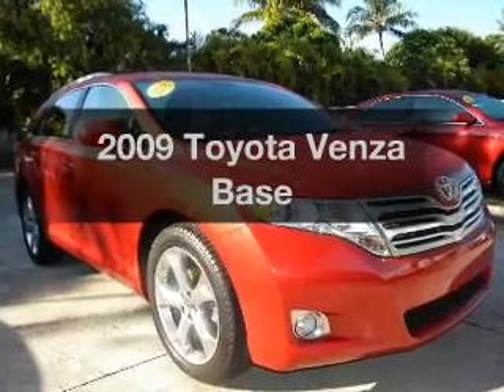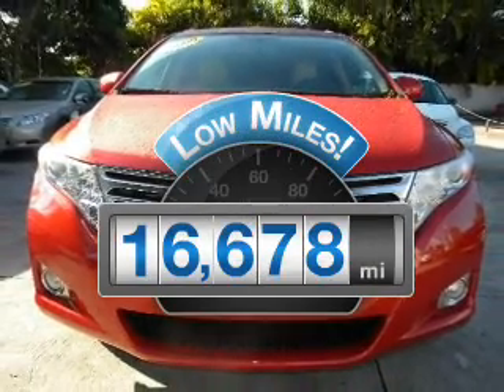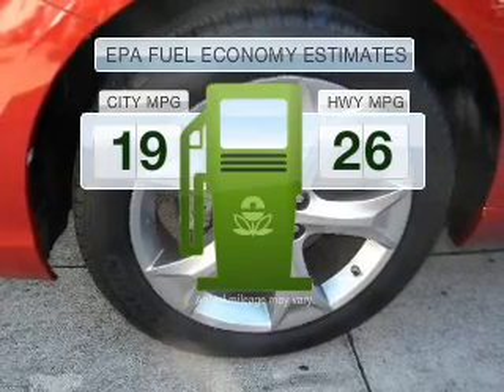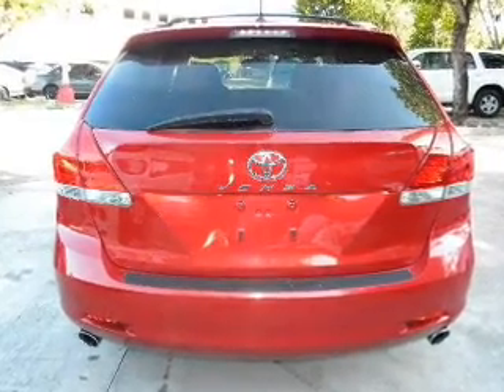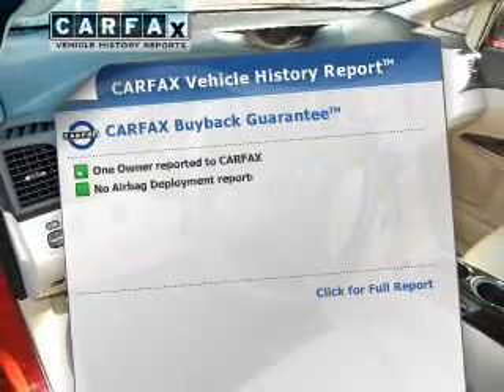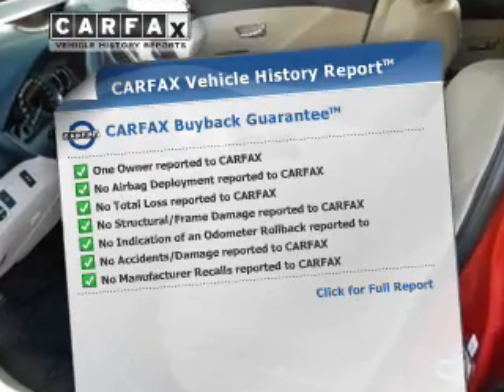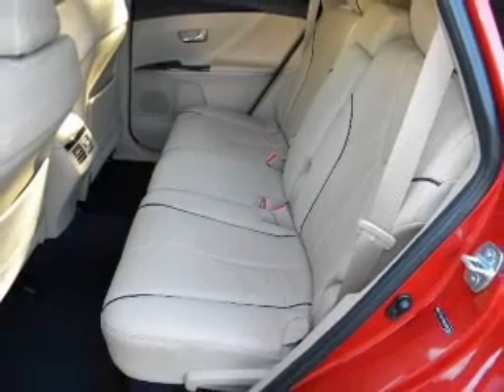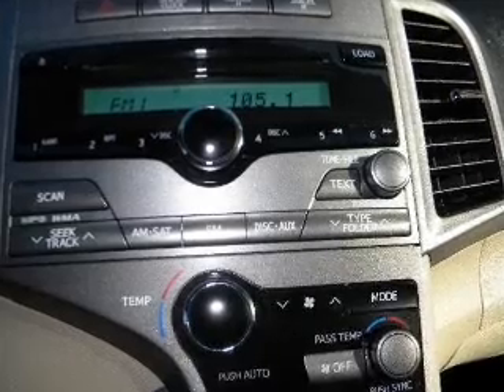2009 Toyota Venza - Miami FL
Phone:
Year: 2009
Make: Toyota
Model: Venza
Trim: Base
Engine: 3.5 liter 6 cylinder 24 valve MPFI DOHC
Transmission: 6-Speed Automatic
Color: Red
Mileage: 16678
Address:
10943 S. Dixie Hwy.